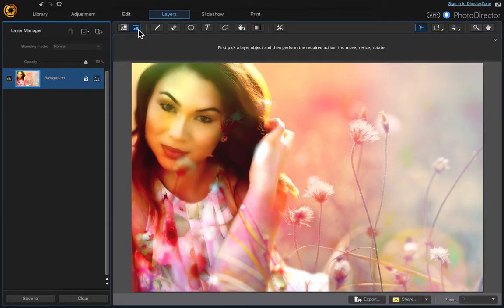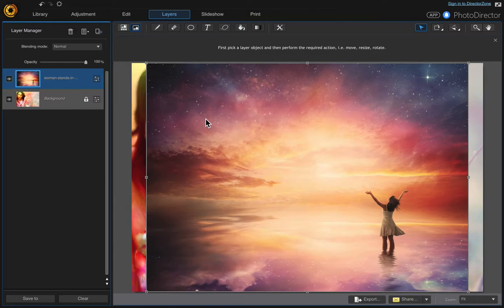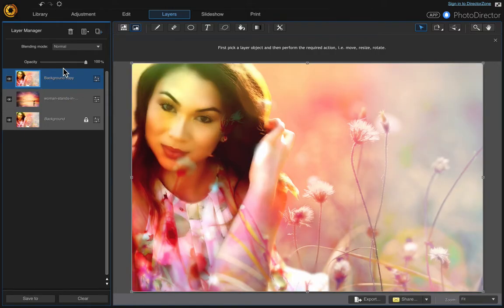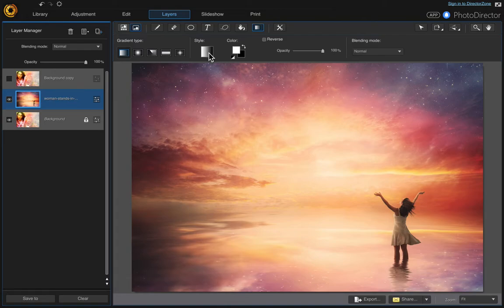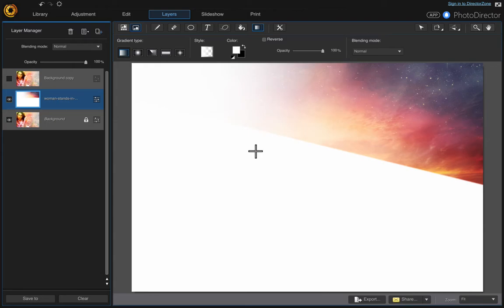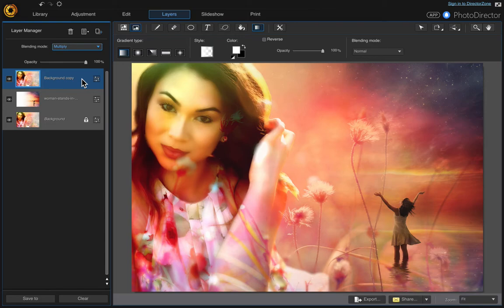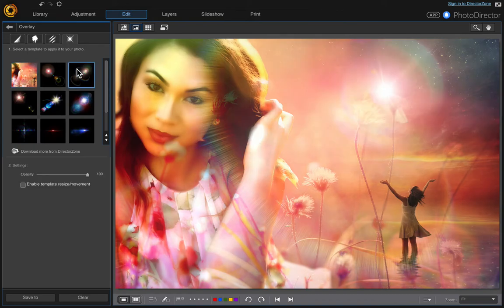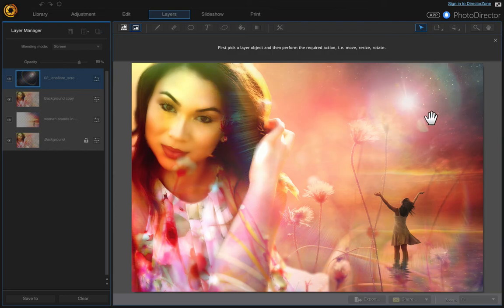PhotoDirector - Combine Two Images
Blend two photos, add a gradient as well as add a sun flare to create a dreamy composition like this one.